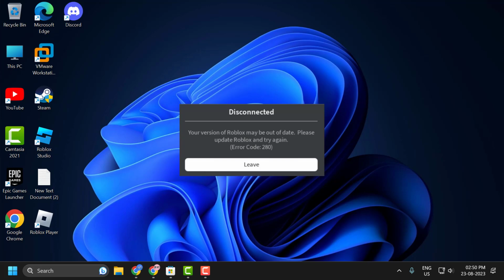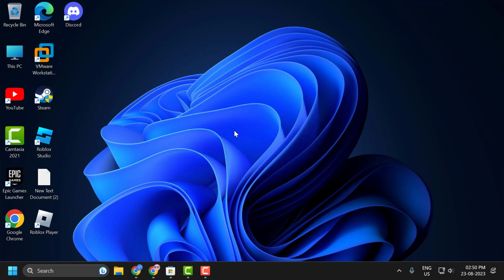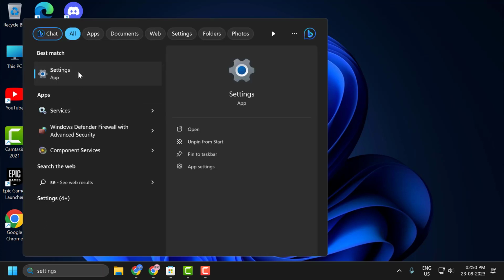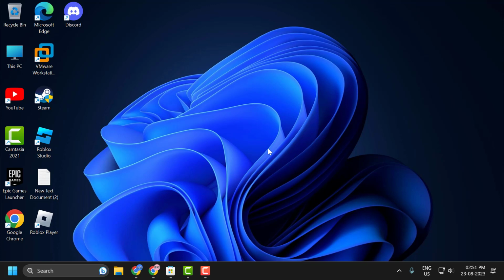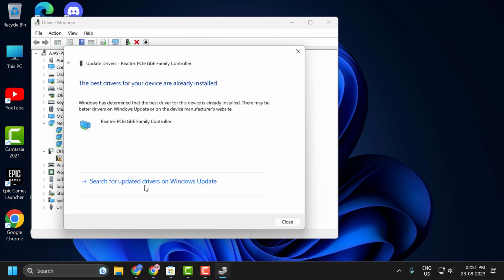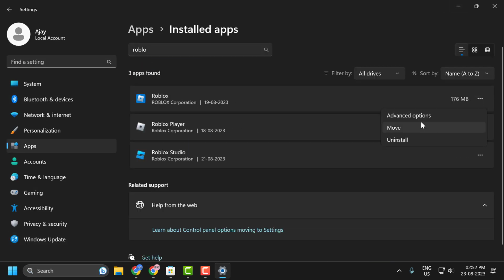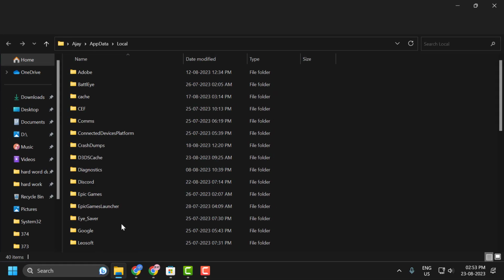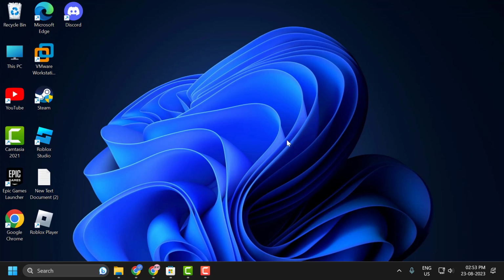How to Resolve Error Code 280: Updating Your Outdated Roblox Version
Facing the pesky 'Your Version of Roblox May Be Out of Date' message accompanied by the Error Code 280? This typically indicates an outdated Roblox version, and it can prevent you from diving into your favorite games. Our guide offers a detailed walkthrough to swiftly resolve this issue. From updating Roblox to addressing potential system conflicts, we've got you covered. Get back to your gaming sessions with the latest Roblox features by tackling this error head-on.

In This Video :
Your Version of Roblox May Be Out of Date Error Code 280